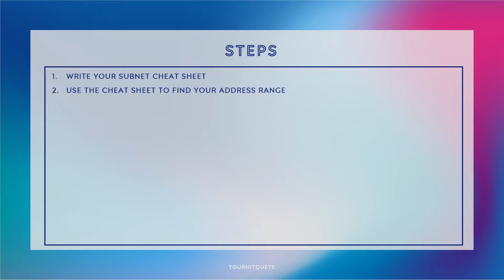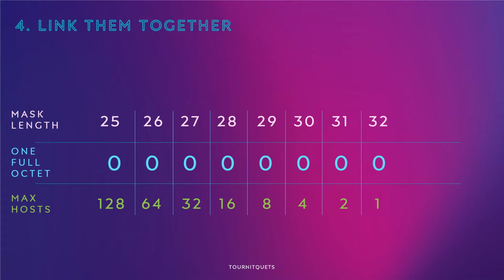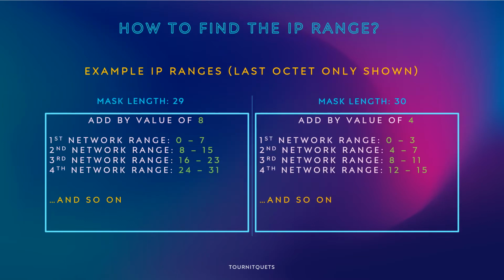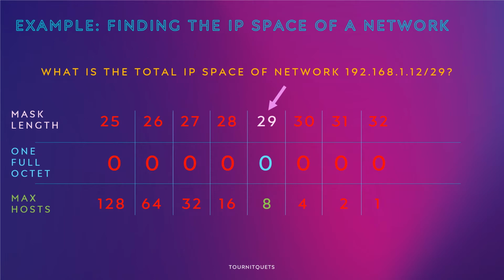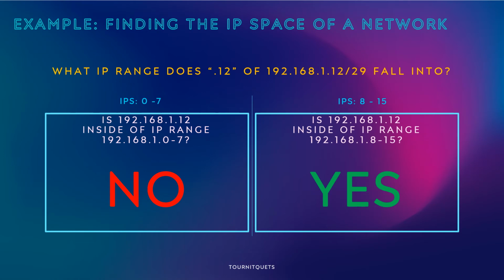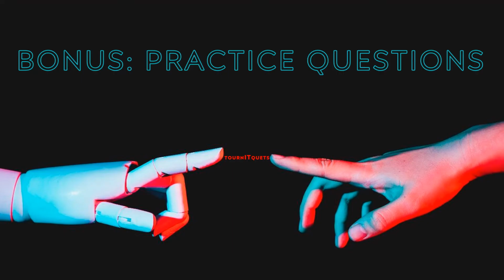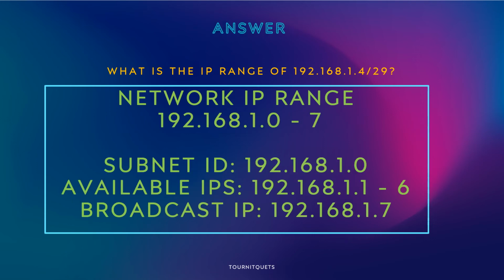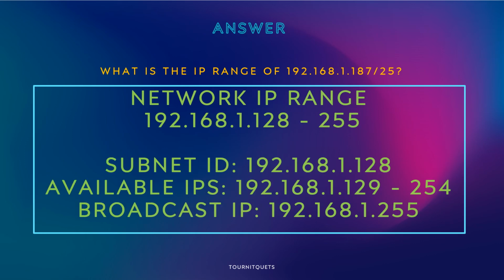Subnetting: Easiest Way To Find The Address Range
1. Write your subnet cheat sheet
2. Use the cheat sheet to find your address range